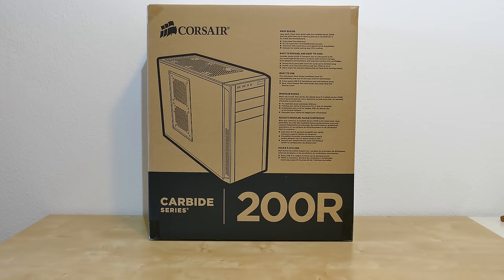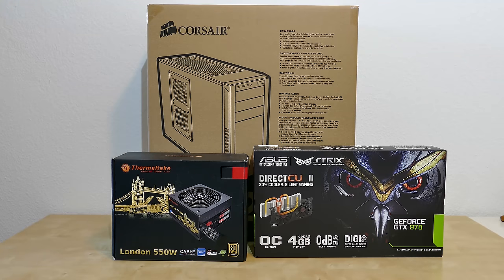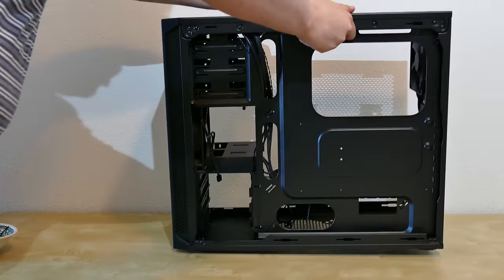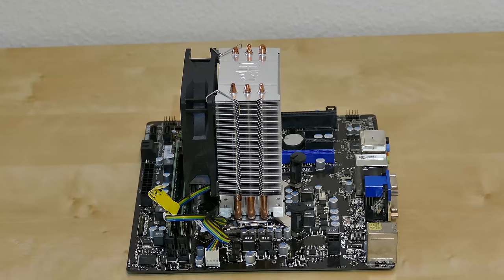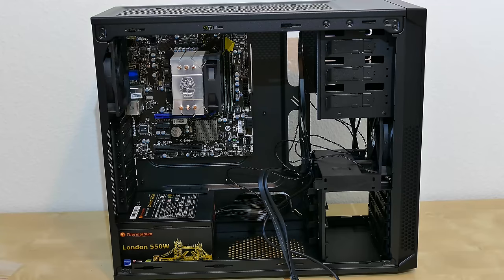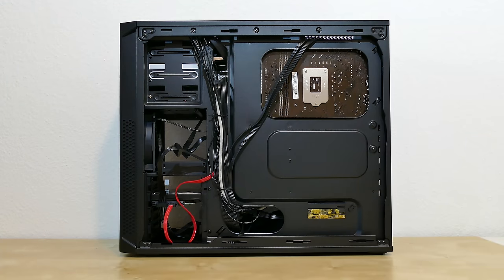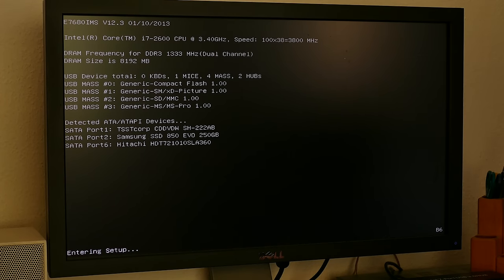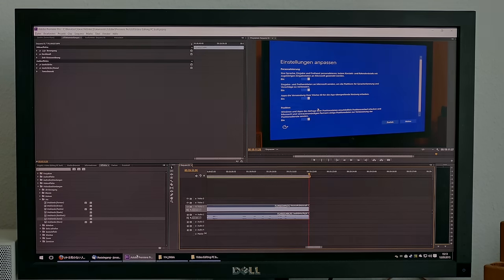Building the new Video Editing PC (Intel i7 3.8GHz, 16GB, GTX970)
I want to upgrade my video productions to 4K UHD resolution. But the PC is not quite good enough for that. Let's build a new one!